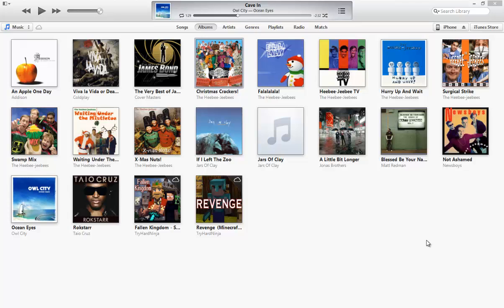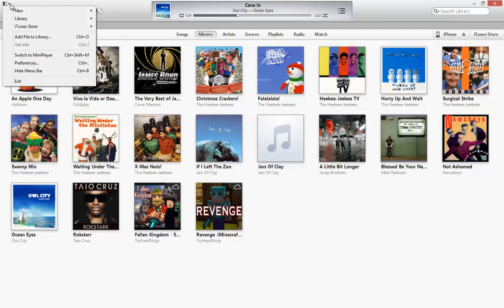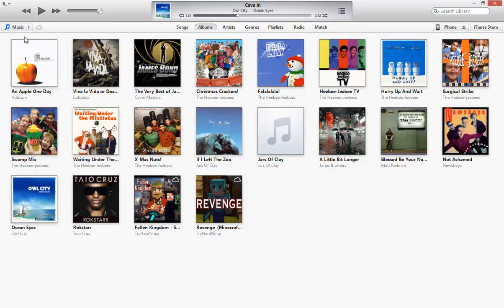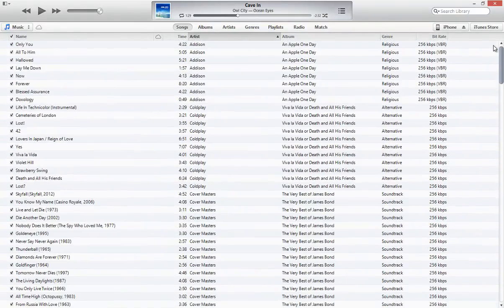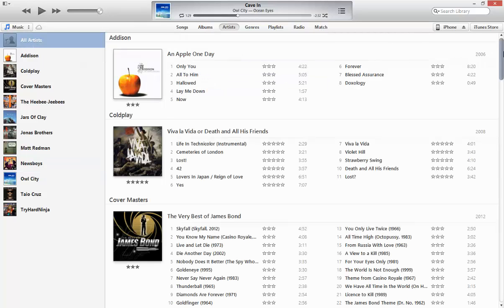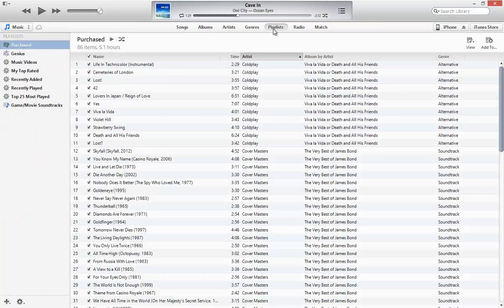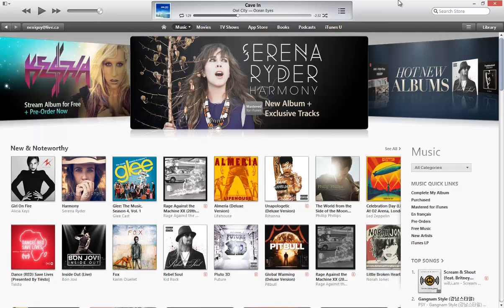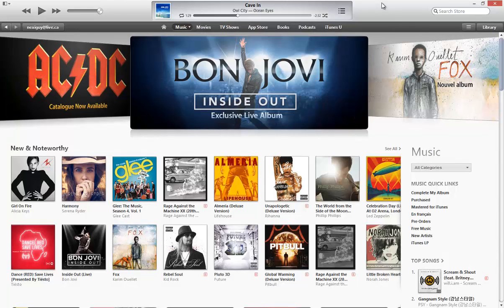Hand's On - iTunes 11 Review